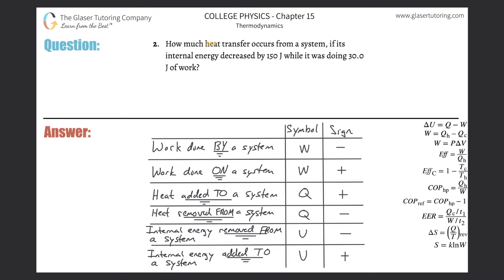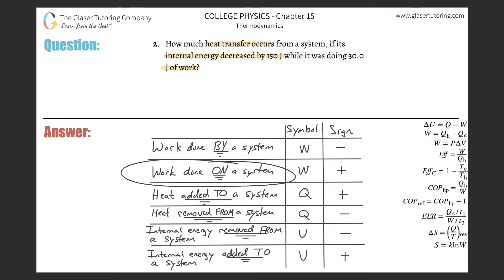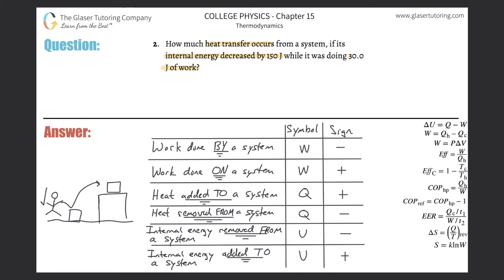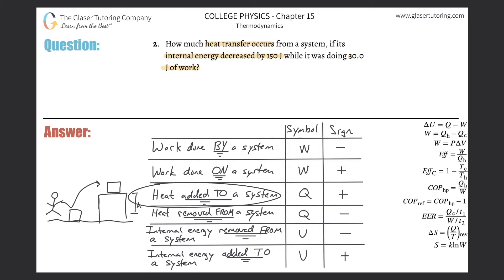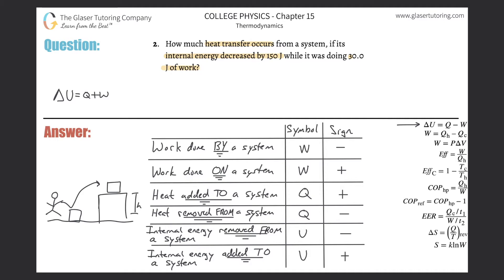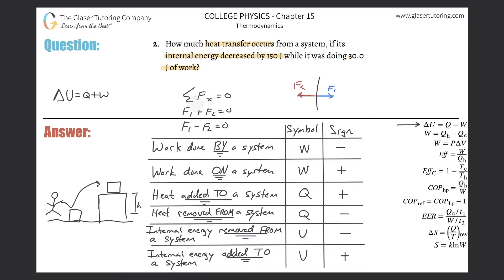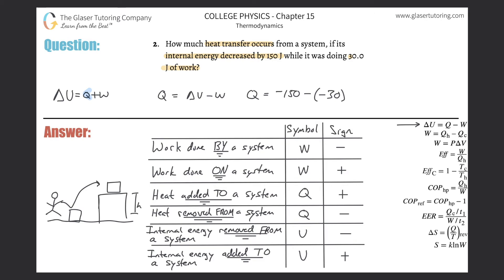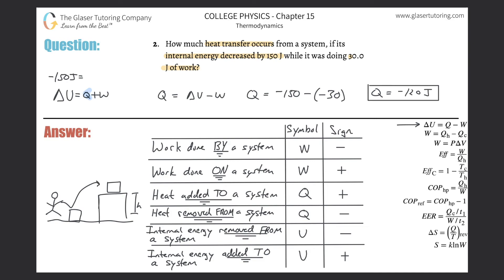15.2 | How much heat transfer occurs from a system, if its internal energy decreased by 150 J while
How much heat transfer occurs from a system, if its internal energy decreased by 150 J while it was doing 30.0 J of work?